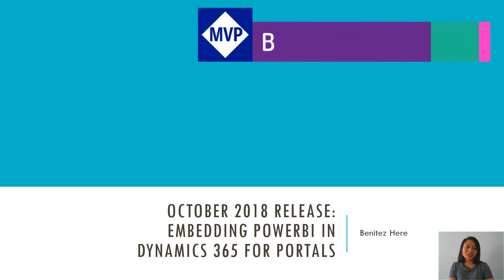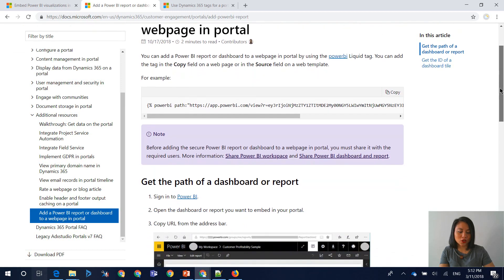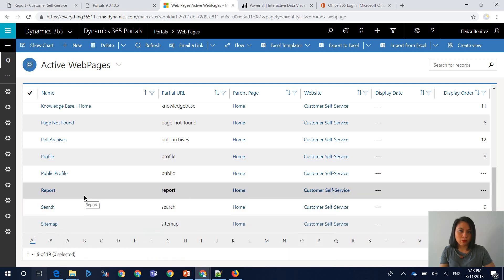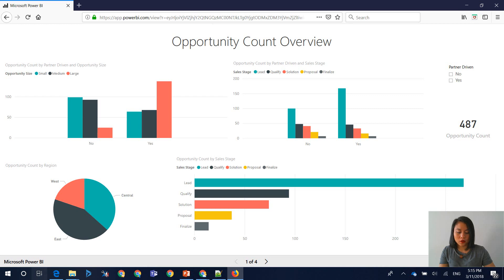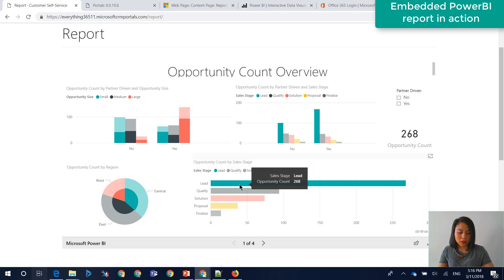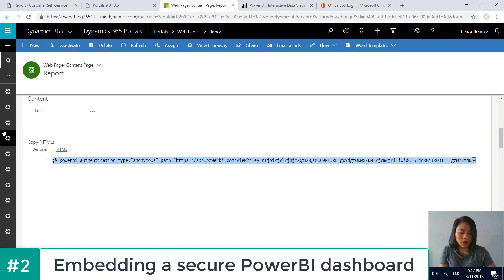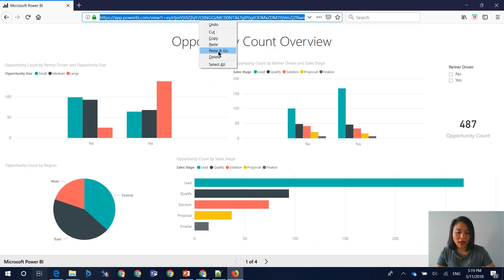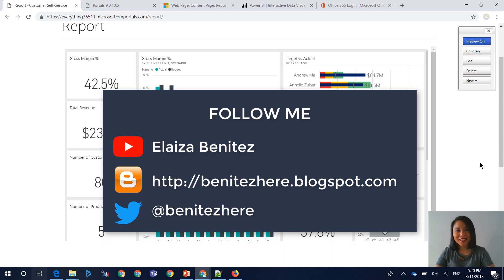Embedding Power BI reports or dashboards in Dynamics 365 for Portals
Embedding Power BI visualizations is another new feature of the October 2018 release for Dynamics 365 for Portals. It's simple to configure which I show you in this vlog.